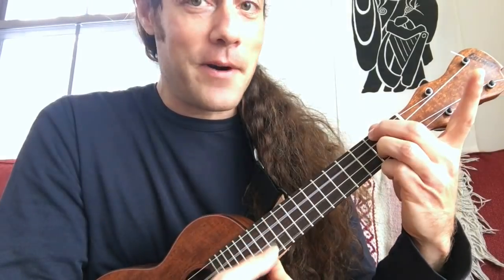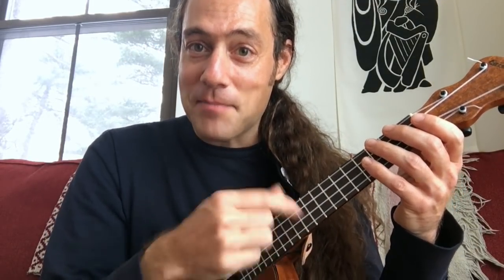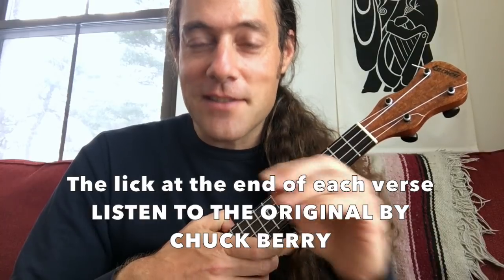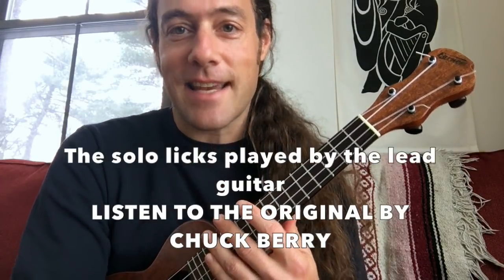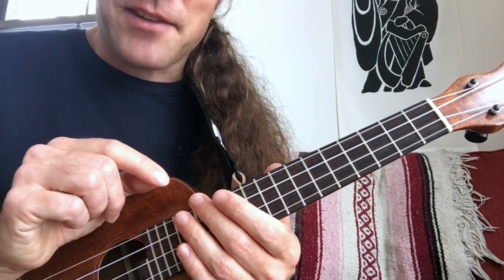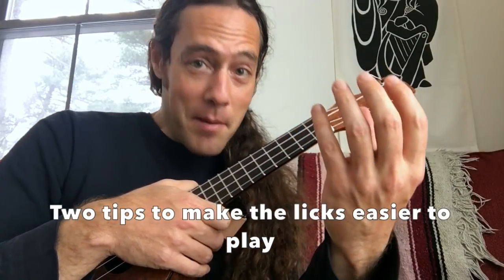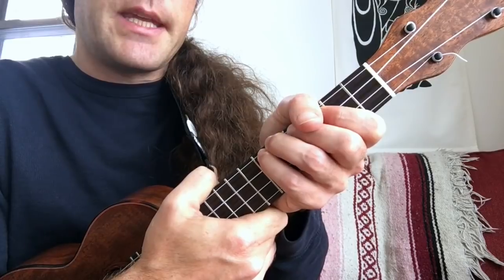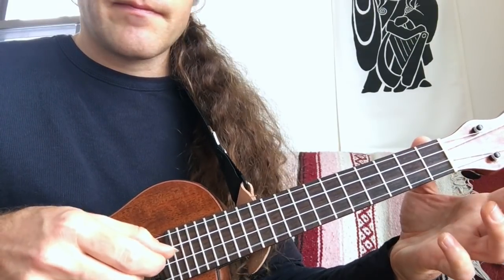How to play Chuck Berry on Ukulele: "MEMPHIS, TENNESSEE" || (FREE TAB)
Ukulele Lesson for Chuck Berry's Memphis Tennessee.   Learn to apply strumming & solo leads in 6ths with this classic song!  Download a FREE TAB & SONGSHEET here (Click "Free Tabs & Goodies")

~ The AMAZING Vidami YouTube Looper- it SLOWS DOWN & LOOPS the VIDEOS while you KEEP  YOUR HANDS ON your music making, art project, etc.